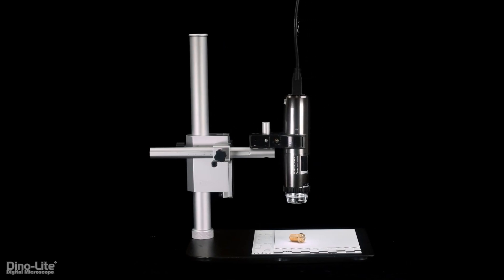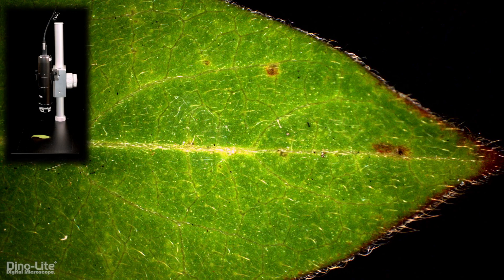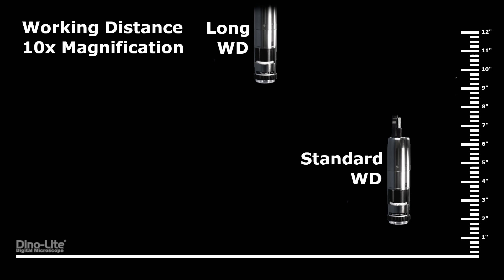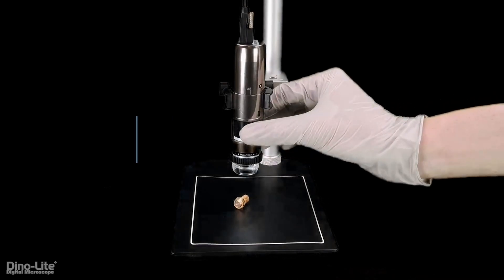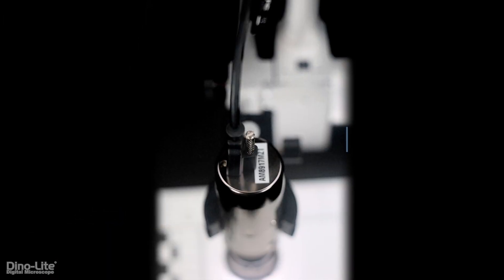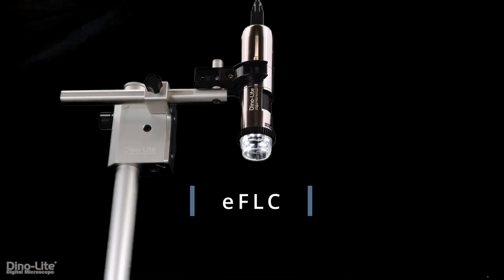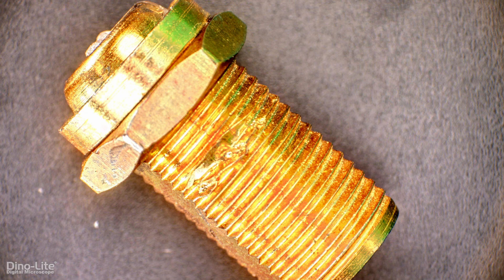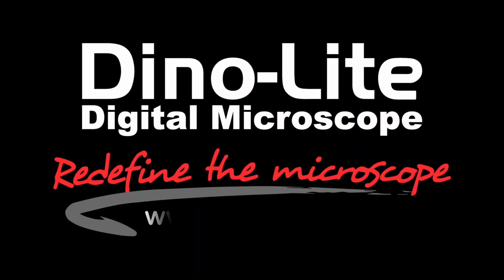New! 8MP Dino-Lite EdgePLUS - Reveal the finest details in 4K Ultra High Resolution!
Check out the latest from Dino-Lite, our 8MP Ultra High Resolution models with EdgePLUS technology now available with 3840 x 2160, 16:9 resolution. Capture stunningly clear images and videos, allowing you to share your findings with the world in unparalleled detail.

Experience enhanced optics that deliver exceptional image quality and color accuracy. These models provide the performance you need to elevate your work to new heights.